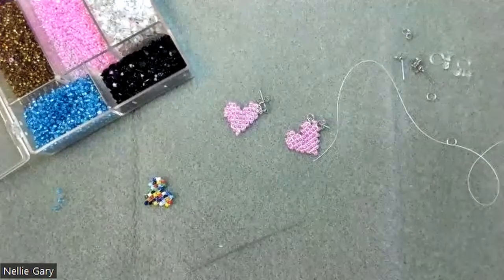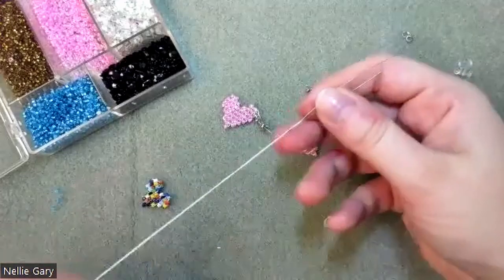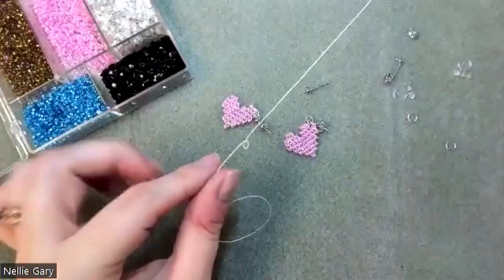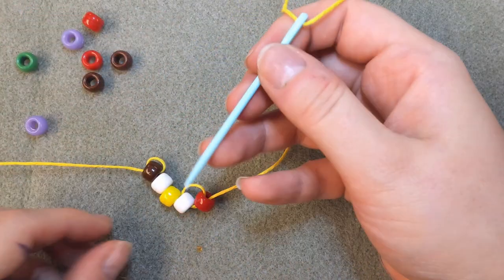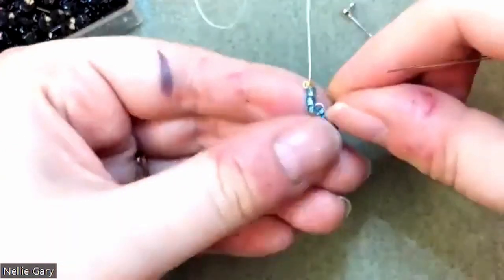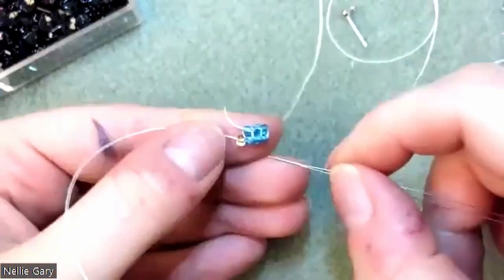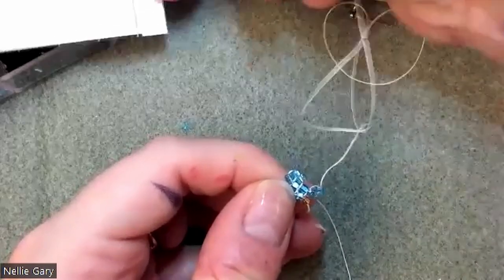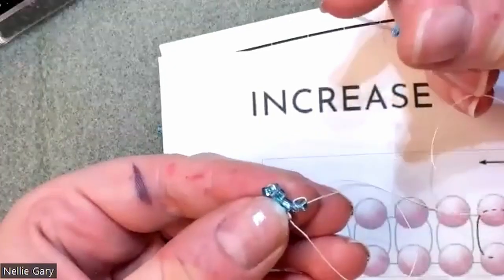Beaded Heart Earrings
Learn the basics of the beading square stitch to complete these cute heart earrings. Edited video from our virtual class on 2.11.22

Do this project in person at Johnson Memorial Library (Hicksville) on 2.28.22 at 5 PM.

Supplies:
Seed beads (one of a different color)
thread
beading needle
Scissors
Needle Nose plyers
Jump Ring (2)
Earring findings (2)
heart pattern

keep your heart close to your chest.